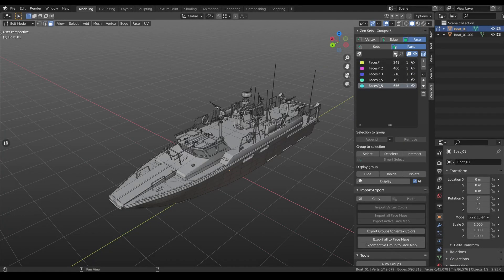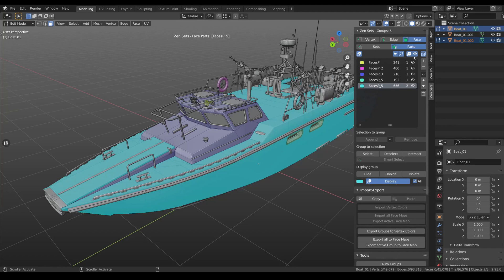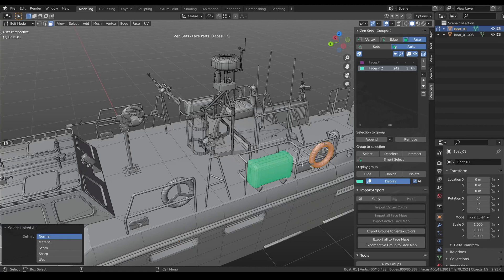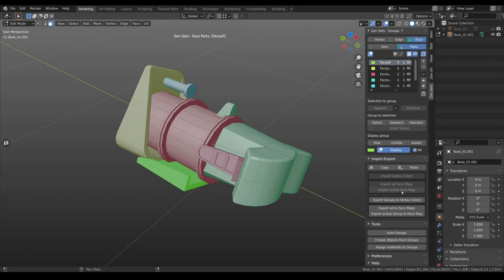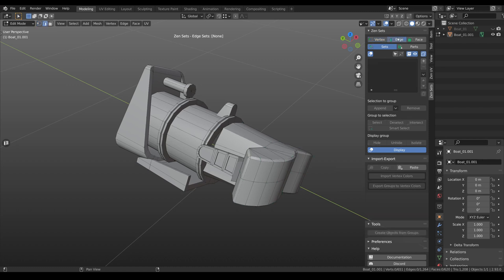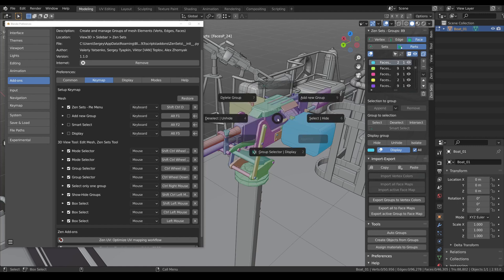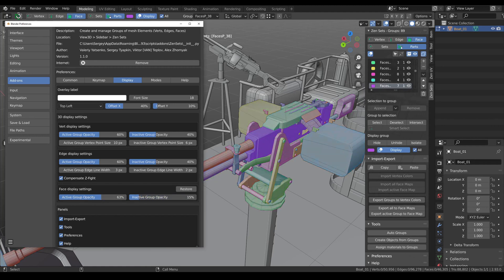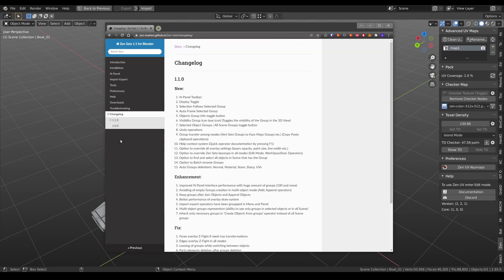Zen Sets for Blender - Update (v1.1)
00:00 Intro
00:15 N-Panel Toolbar
02:14 Undo Operations
02:33 Copy/Paste Groups
03:13 Auto Groups Update
03:35 Keymaps and Display Preferences
04:34 Context-Sensitive Help System